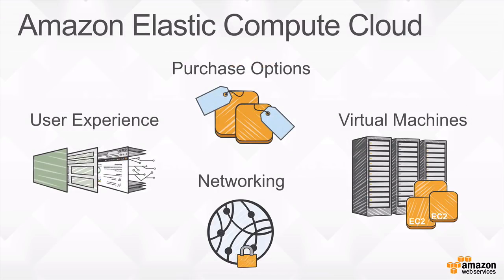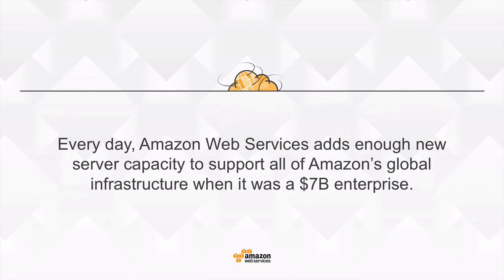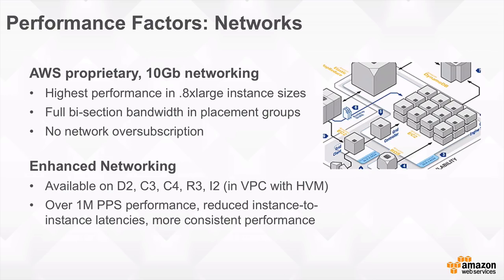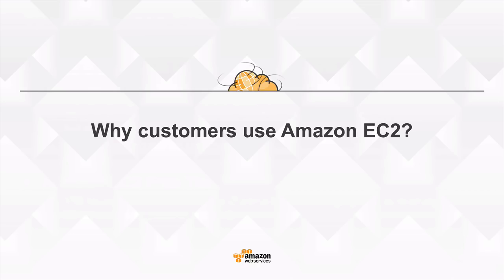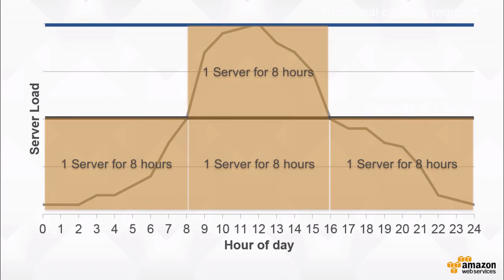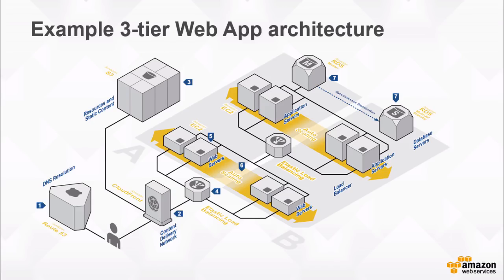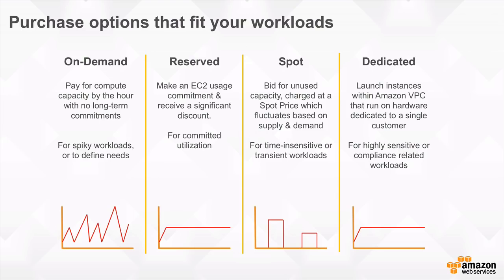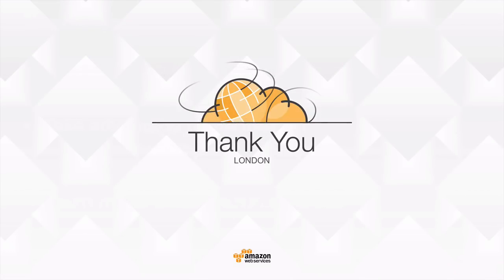Introduction to Amazon EC2